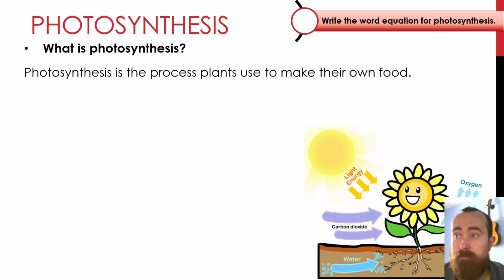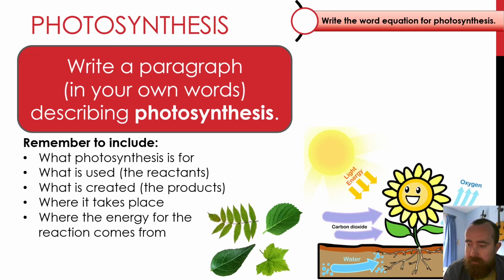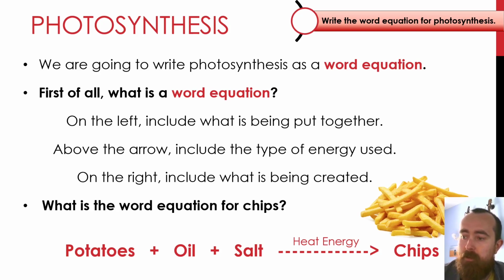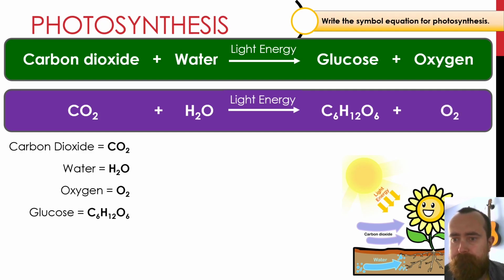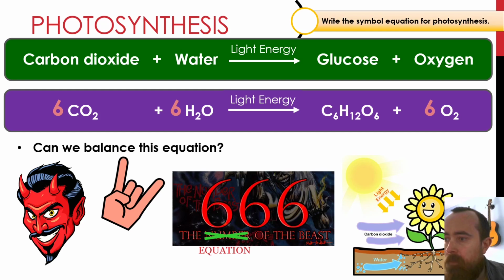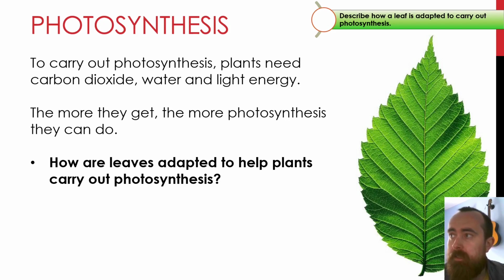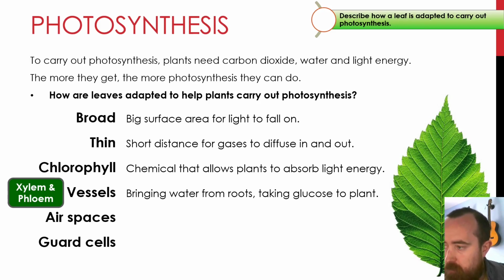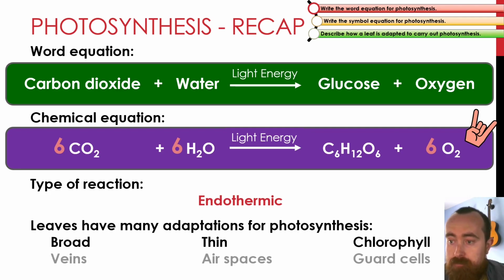Photosynthesis - GCSE - Introduction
An introduction to Photosynthesis at GCSE.

Learning Objectives covered:

Write the word equation for photosynthesis.
Write the symbol equation for photosynthesis.
Describe how a leaf is adapted to carry out photosynthesis.